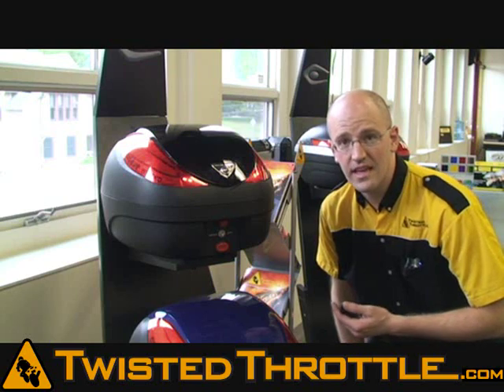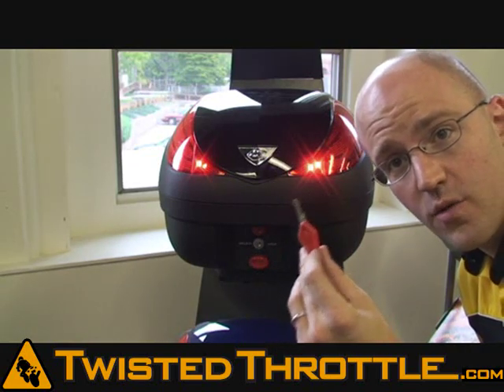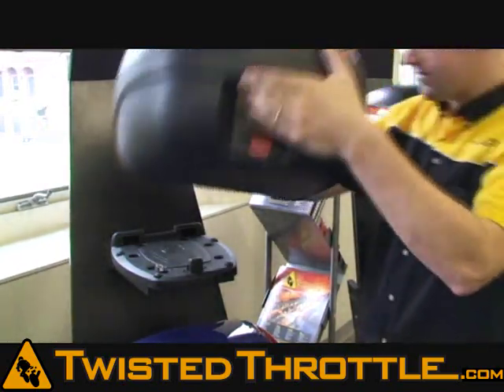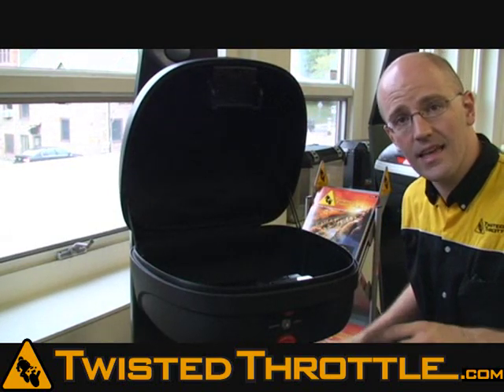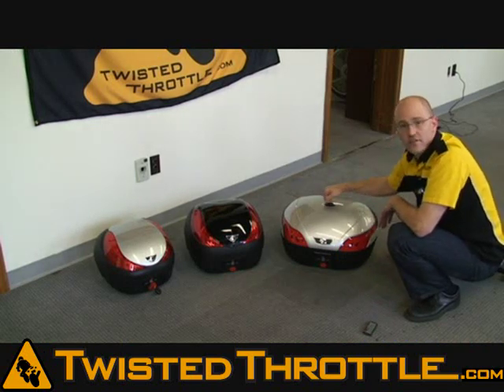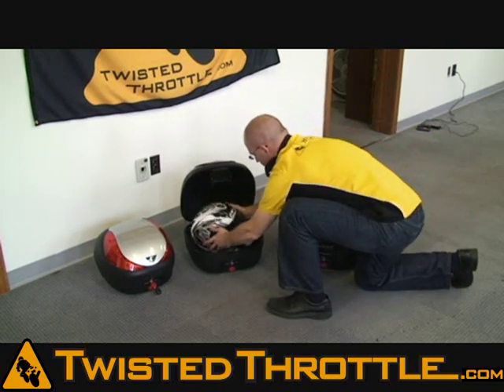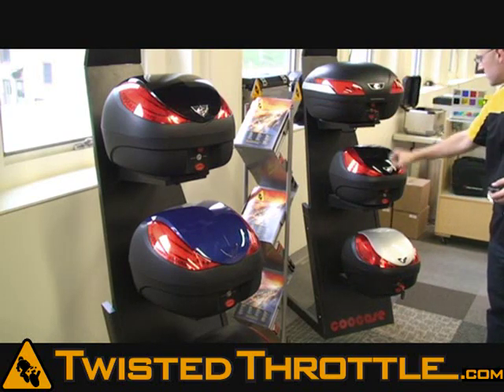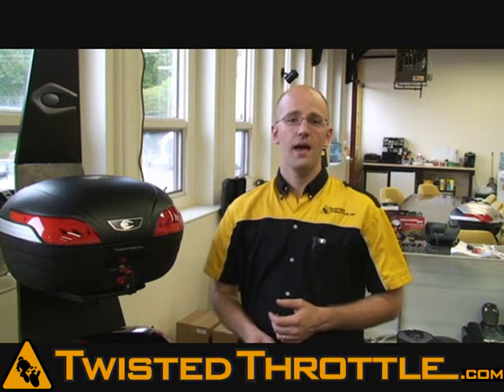Coocase Topcases for Motorcycles and Scooters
Coocase topcases have LED brakelights, keyless entry, a motion sensor alarm, soft inner liner, swappable lid color panels, and more.  See why Coocase is the "Coo" topcase for your motorcycle or scooter!